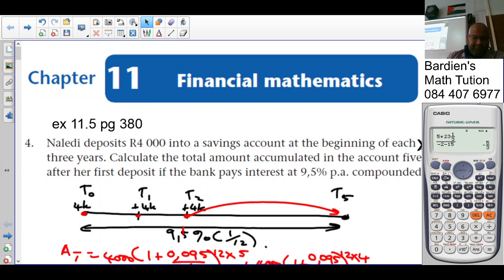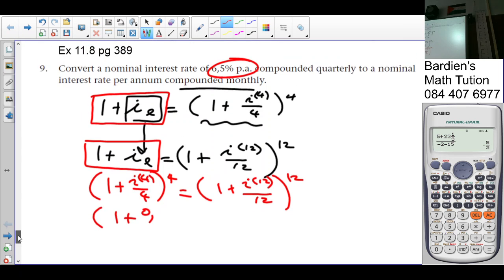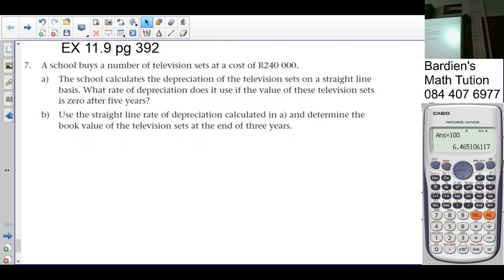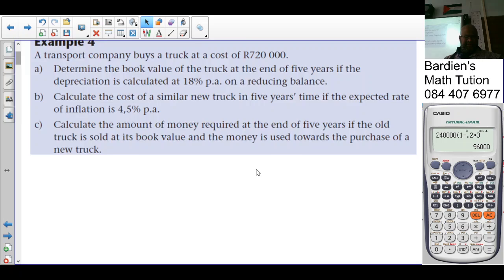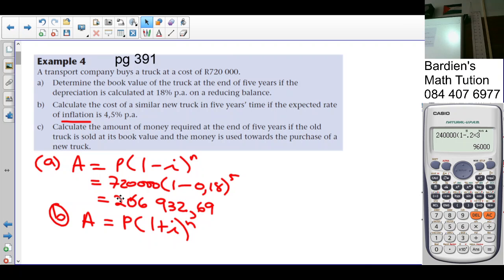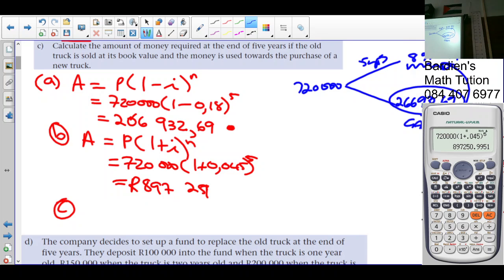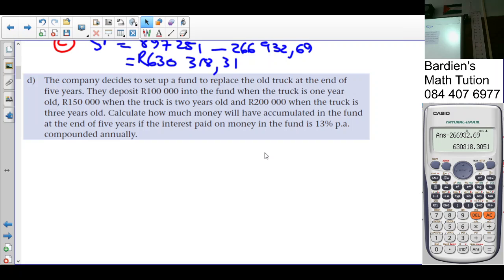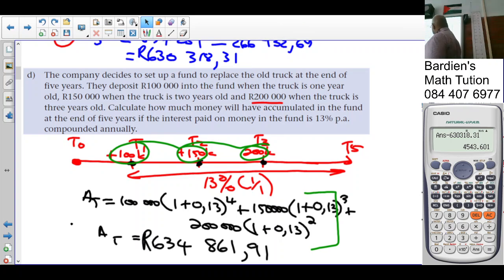Gr 11 Financial math's L10 Ex 11 8 P3 Ex 11 9 P2 (Nominal and effective intere rates & Depreciation)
Nominal and effective interest rates
Depreciation